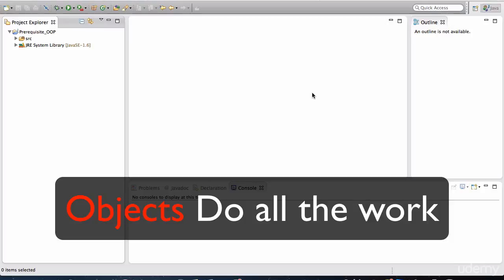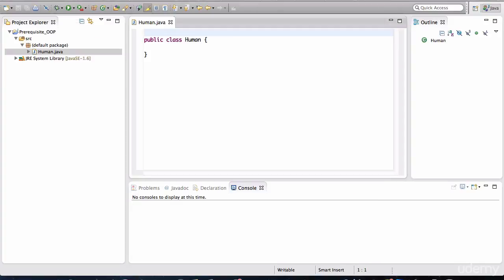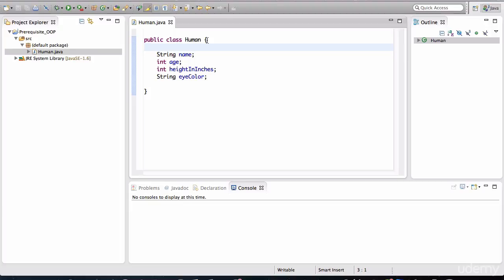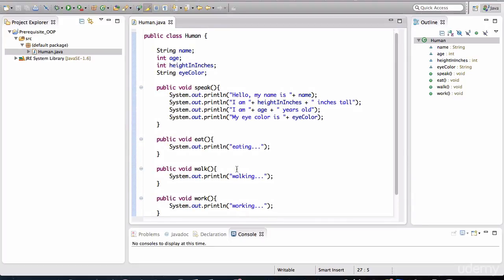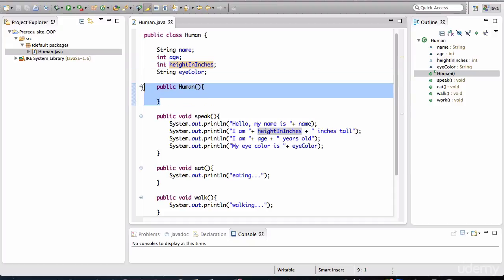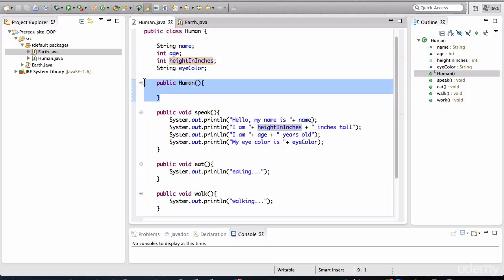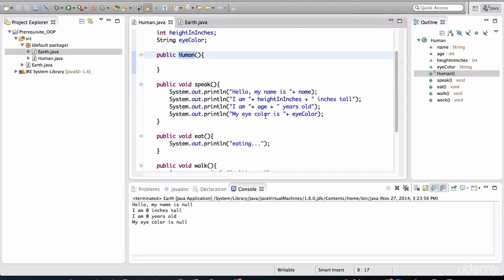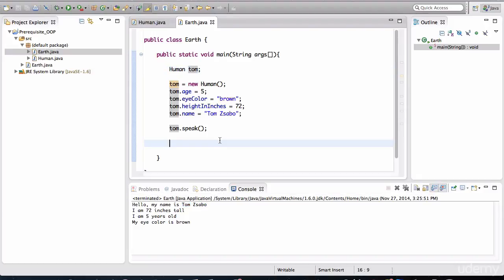Absolute Introduction to Object Oriented Programming in Java : Class and Object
Absolute Introduction to Object Oriented Programming in Java
Prerequisite to "Master Object Oriented Design in Java".